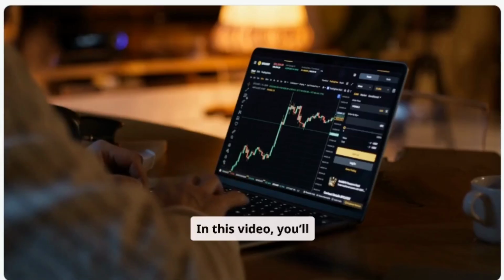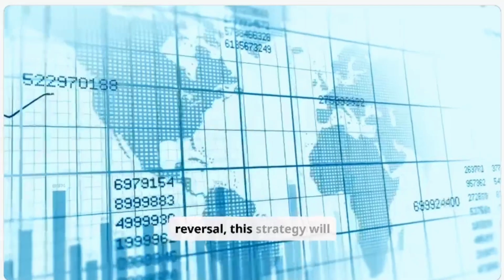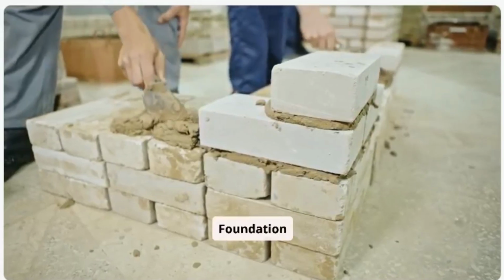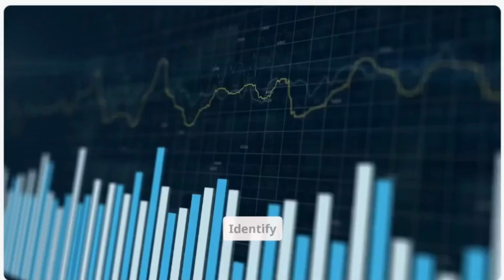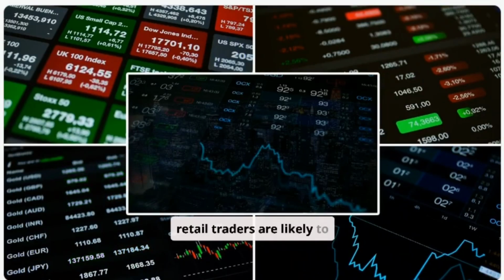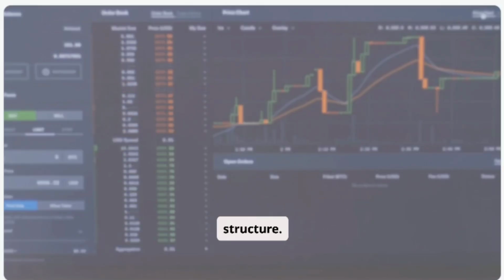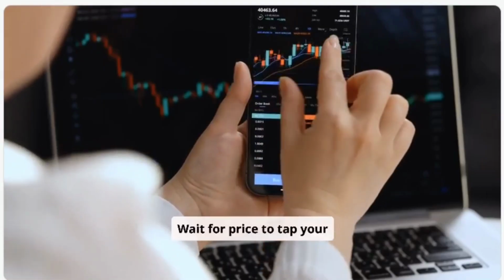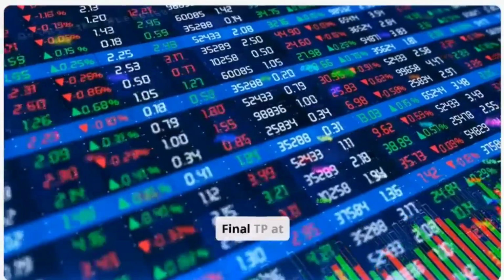Liquidity Hunting Strategy SMC | Trade 1_Minute | Stop Getting Trapped! | Avoid Fake Breakouts!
In today's video, we dive deep into LEVER Coin (LEVERFI) — a rising DeFi project offering decentralized leveraged trading.
We cover everything you need to know: about the coin, its blockchain technology, community strength, future roadmap, investment potential, and our price prediction!

Key Points Covered:

What is LEVER Coin and how it works

Blockchain technology and ecosystem

Future plans, roadmap updates

Price prediction and investment potential

Should you invest in LEVER now?

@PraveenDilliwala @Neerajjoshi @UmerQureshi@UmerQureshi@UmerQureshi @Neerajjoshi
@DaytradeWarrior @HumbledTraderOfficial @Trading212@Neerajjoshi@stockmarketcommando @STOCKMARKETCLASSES